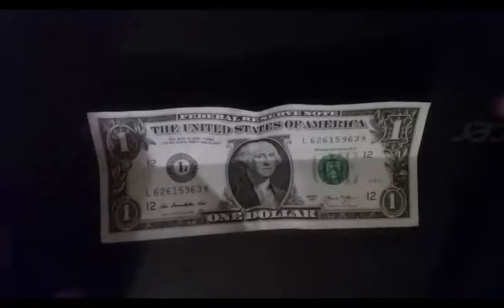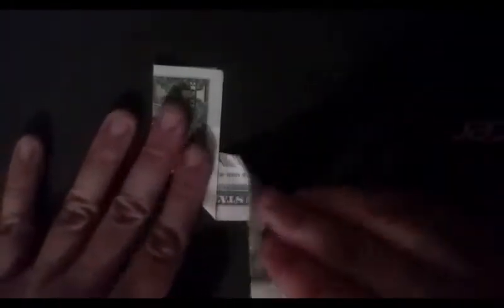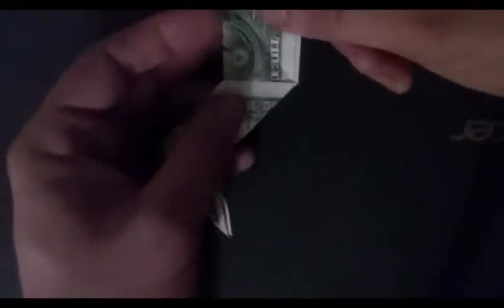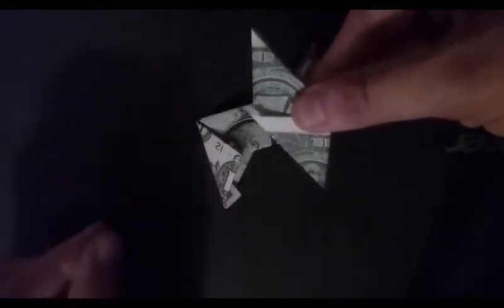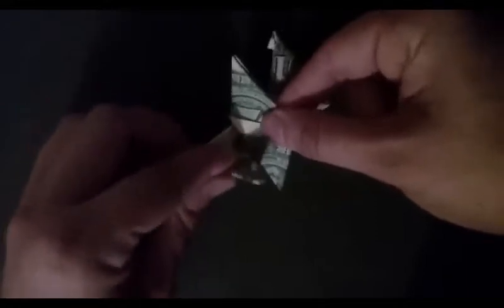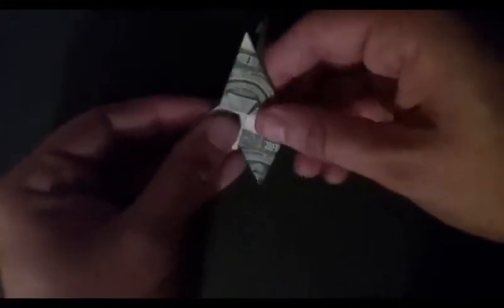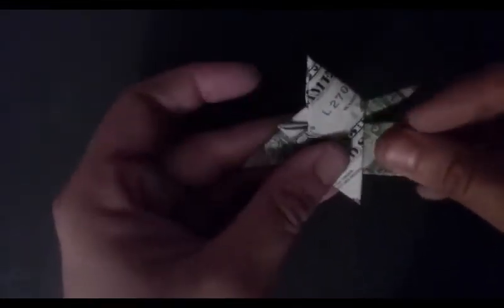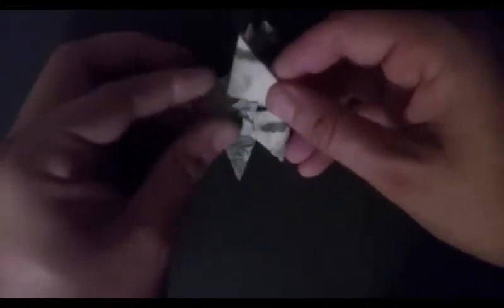How To Make an Origami Ninja Star and DOUBLE Ninja Star with Dollars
I will teach you how to fold dollars into a ninja star and two ninja stars put together!